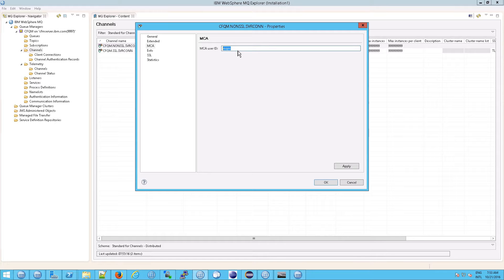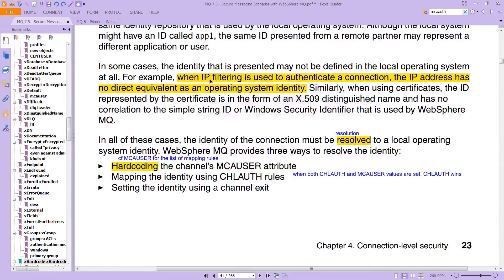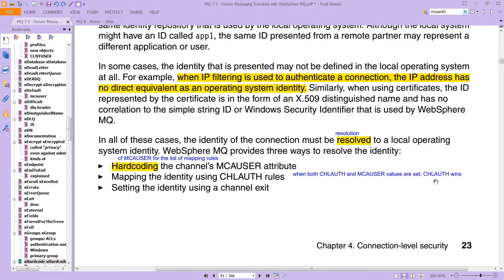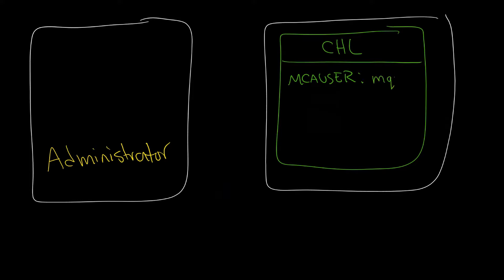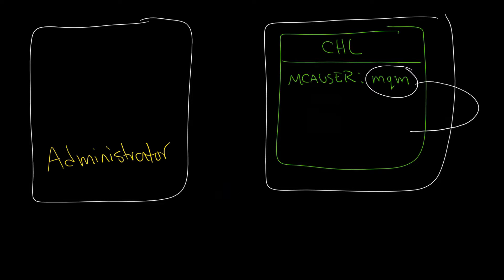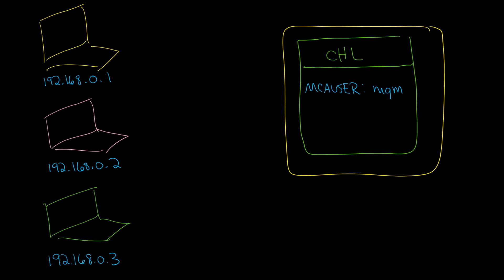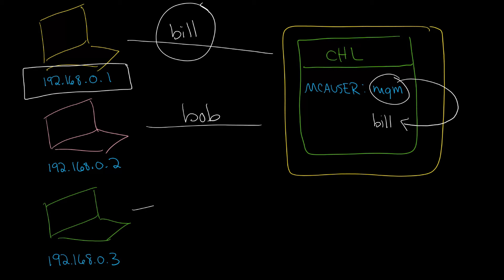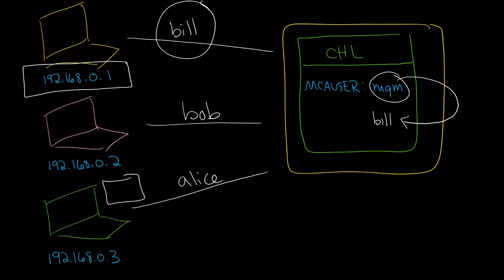MQ: Security: Mapping vs hardcoding MCAUSER, Client User ID, CHLAUTH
This IBM Counter Fraud Management (ICFM), or ICFM 2, video explains IBM Message Queue MQ Security Mapping vs hardcoding MCAUSER, Client User ID, CHLAUTH